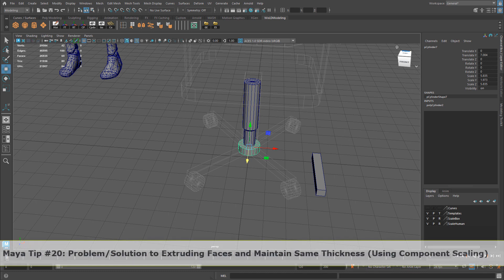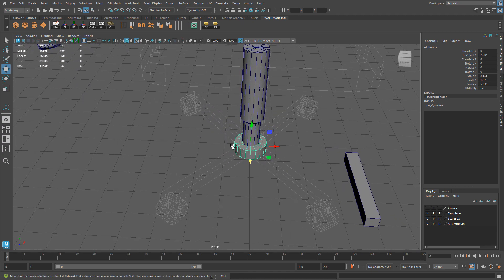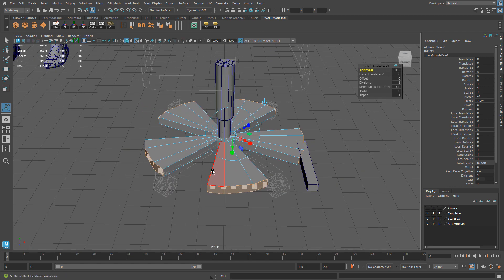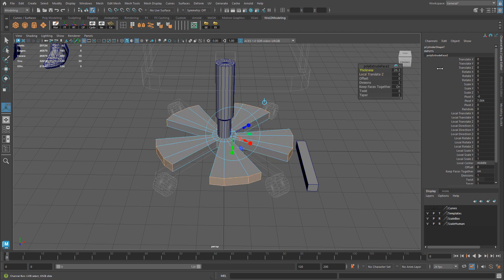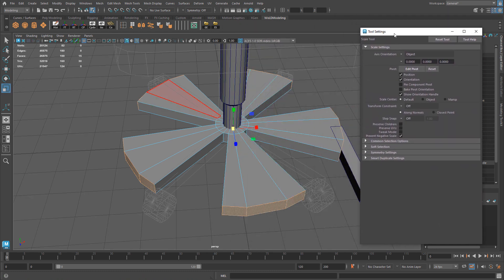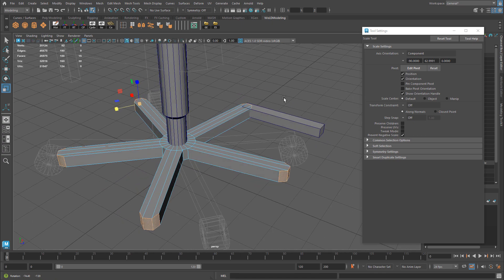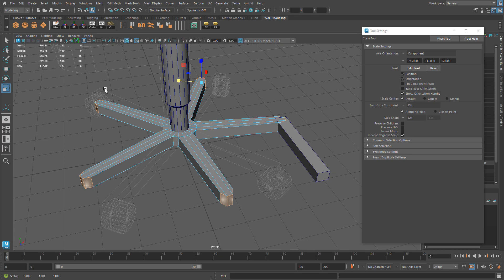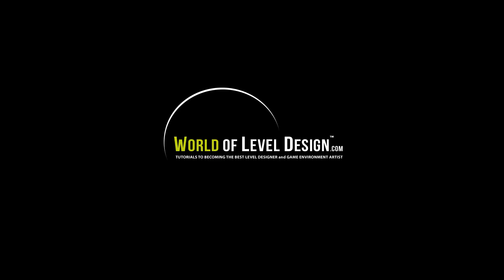Maya Quick Tip 20: Problem/Solution to Extruding Faces & Maintain Same Thickness (Component Scaling)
How to extrude a set of faces but keep the same thickness and length being extruded. Common issue and solution.